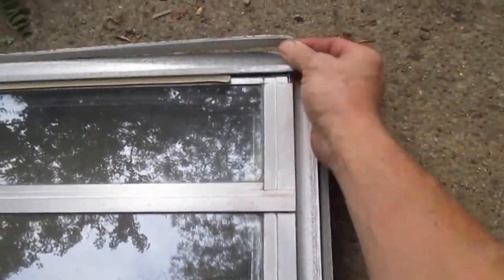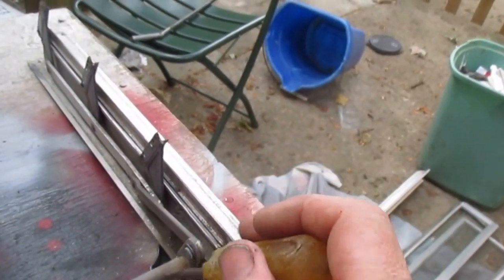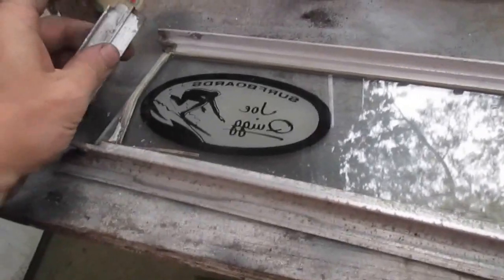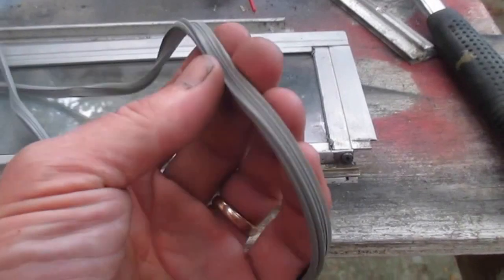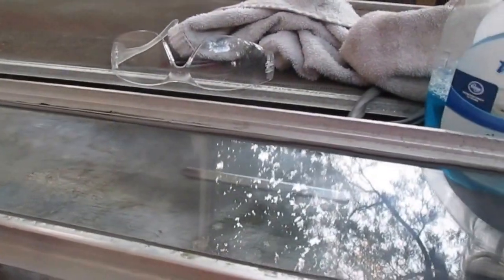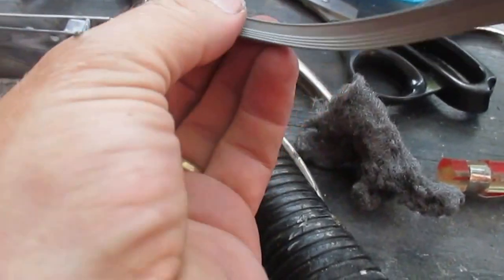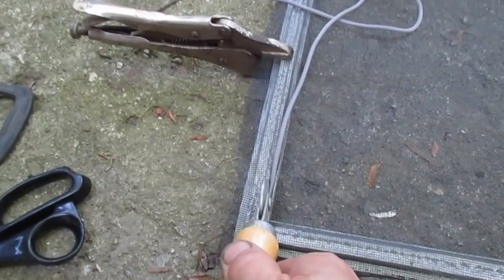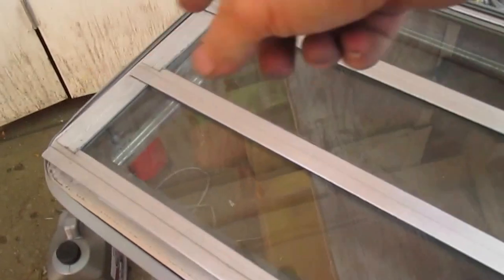How to: VW Type 2 Campmobile Jalousie Louvered window rebuild.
NOTE: VIDEO CLEARS UP 35 SECONDS IN. This is not a simple task.  But you can do it.  It is a great winter project.  Take it out and work in a heated garage or bring it in to your basement or workshop.
To remove the louvred window, unscrew the frame frame inside the van.  Then press the frame out (best to have a helper).  Then pull the outer seal away.  Unscrew the frame at the top and bottom.  Open the louvered windows and unscrew them at the sides.  Remove the C clip from the connecting bar.  Pull the rubber from the inner frame.  This requires prying the pinches out.  Thread the new rubber in.  Unscrew the three window frames.  Work the four sides off separately.  Pull the old rubber off the window or out of the frame.  Wrap new rubber on the window.   Put the ends of the frame back on.  Put the sides on.  This requires a great deal of effort to get the rubber to seat properly.
Reassemble the rest by reversing steps.
When installing the outer seal, be sure it seat all the way on.  Insert the frame to the bus top edge first.  The press the lower seal in.  Work the rest of the seal in.  You may need to screw in some of the inner screws to help.  The screen unclips, spline peels away.  Cut new screen.  Put in new spline.